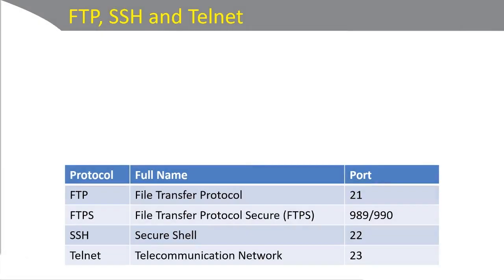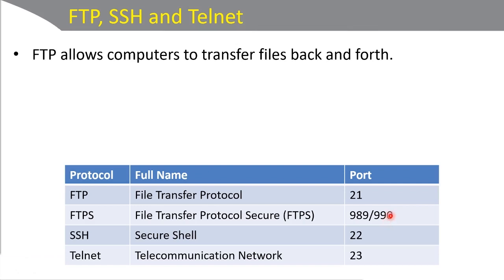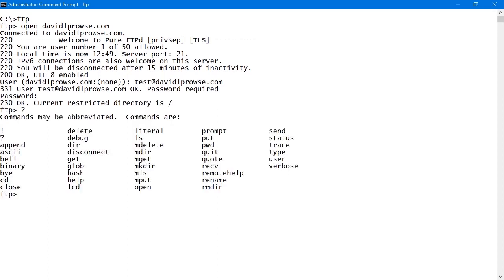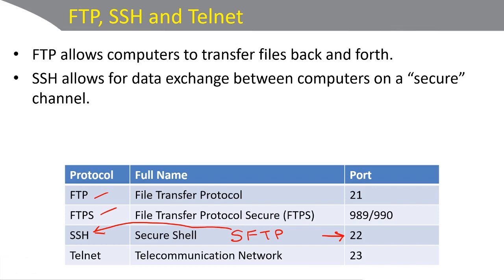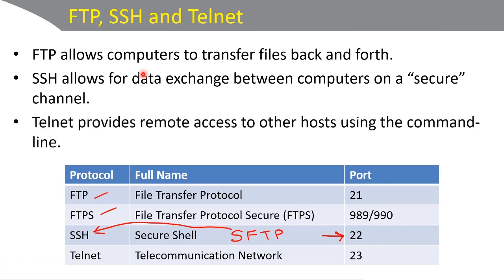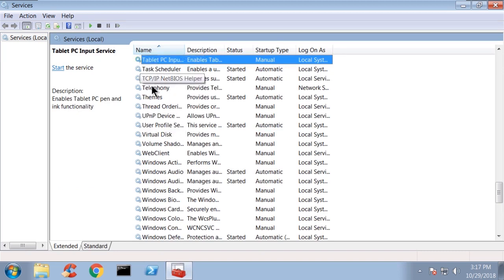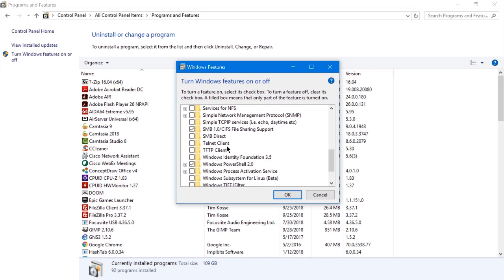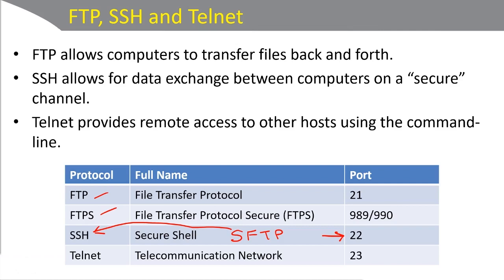006 8 5 FTP, SSH, and Telnet